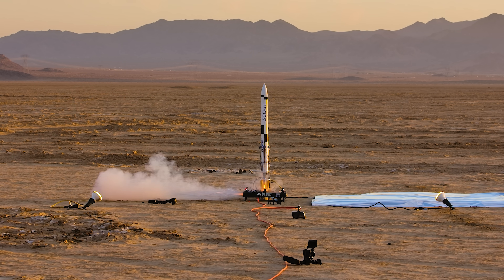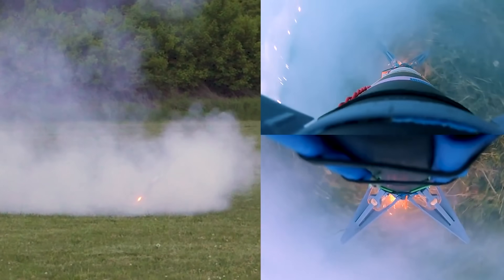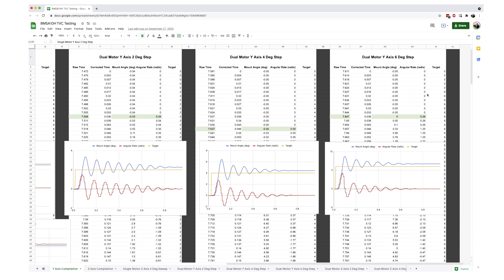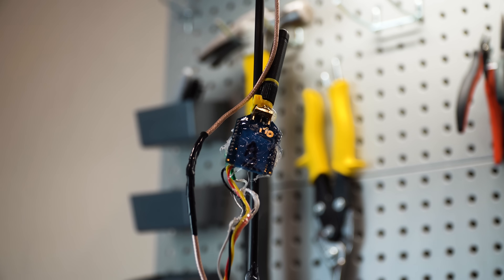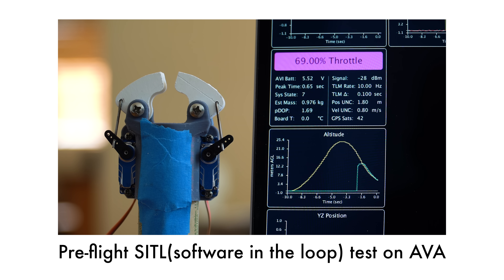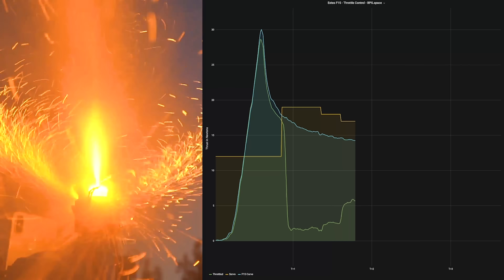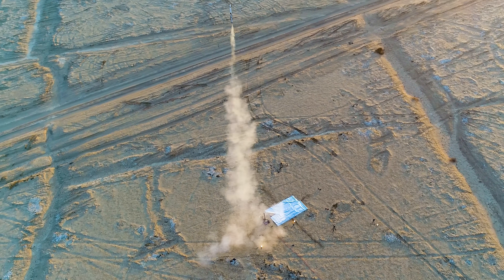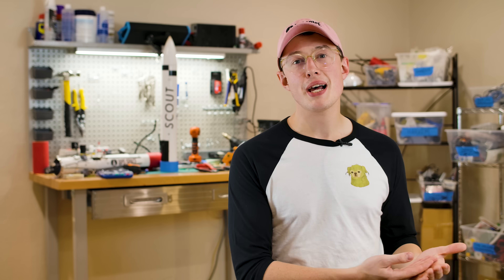Scout F - Flight 1 - Launch and Landing